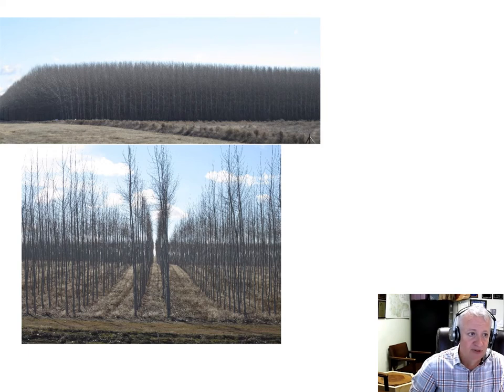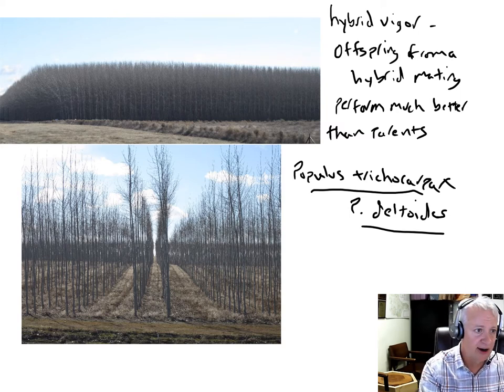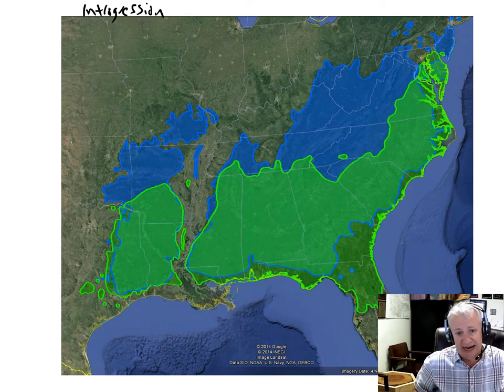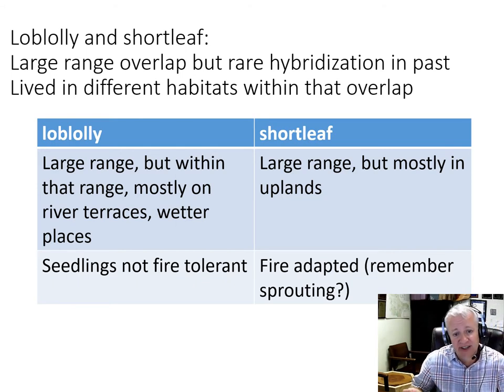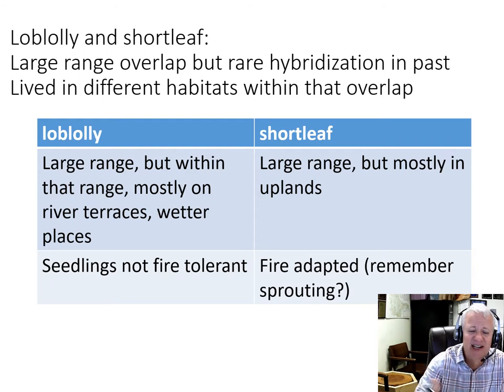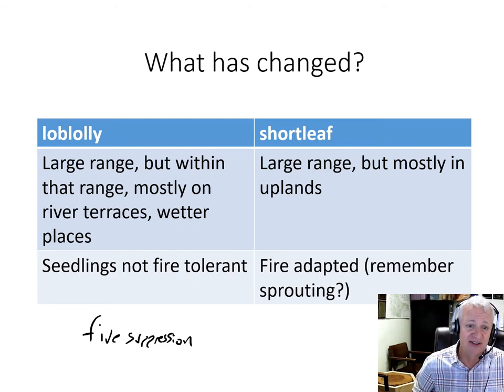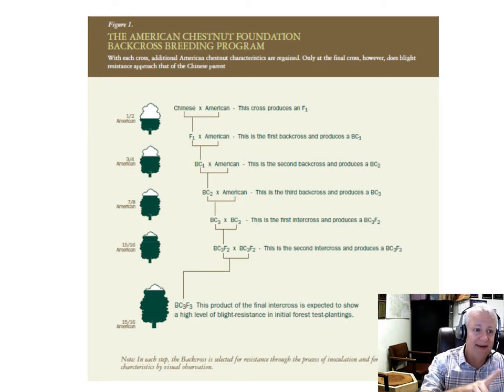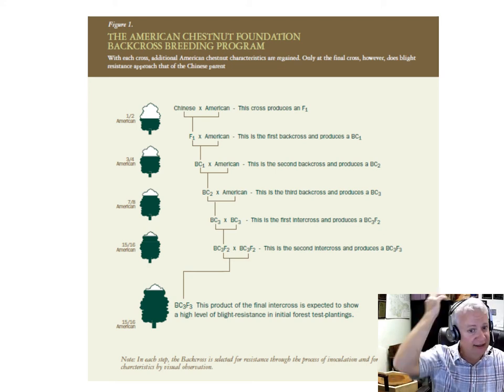Tree Breeding D - hybrids; what questions to ask when purchasing seedlings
There are a number of reasons that foresters deploy hybrids, which are the offspring from an inter-species mating.  These include taking advantage of hybrid vigor, or introgressing desirable genes from one species to another.
When purchasing genetically improved seedlings, it is important to understand a number of things.  This lecture discusses what questions you should ask when purchasing seedlings.